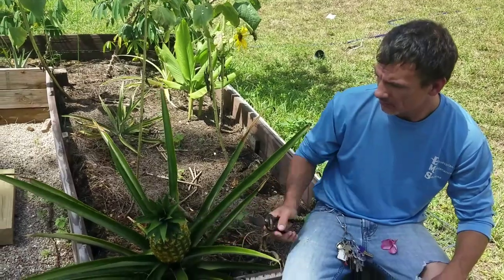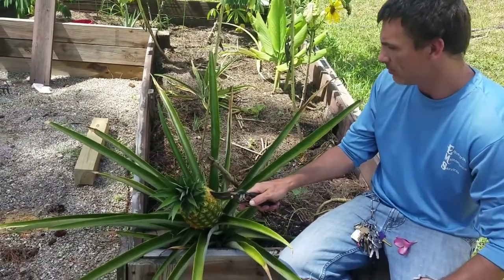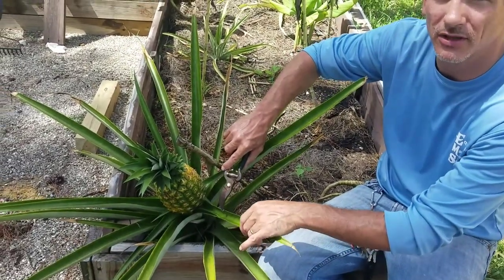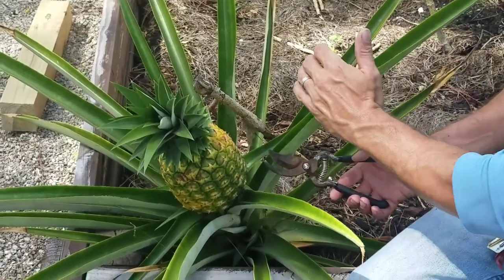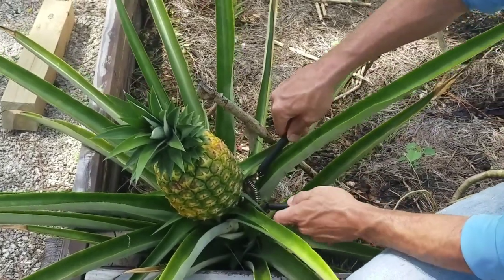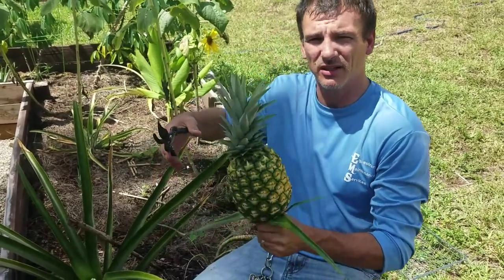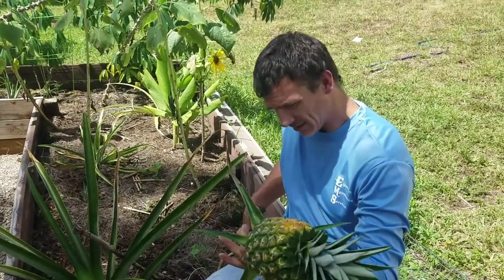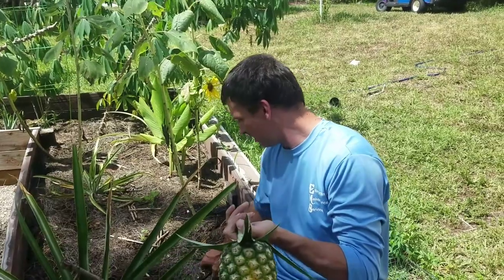Pineapple harvest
Gonna harvest the pineapple today